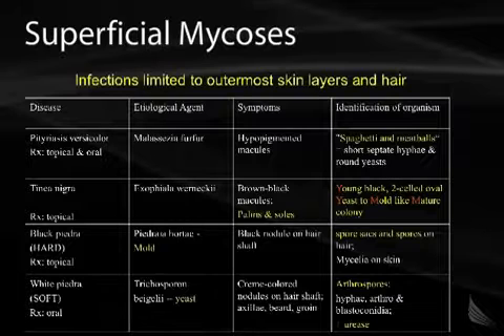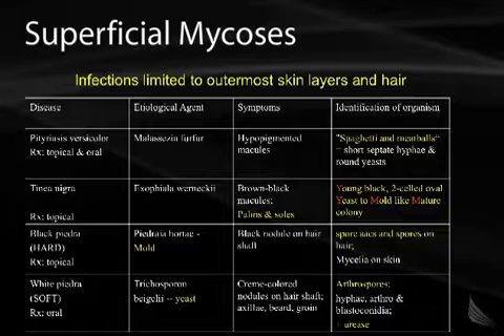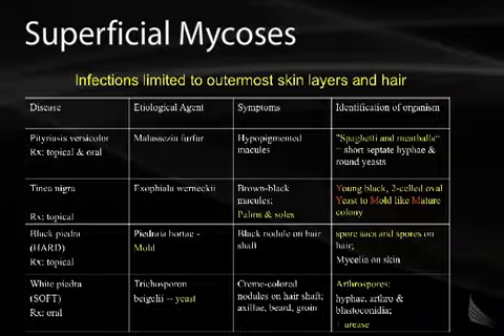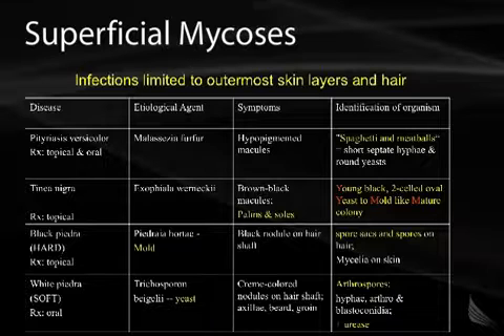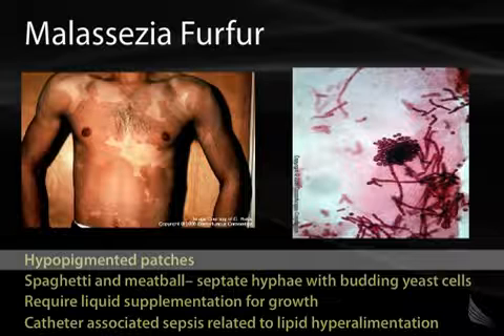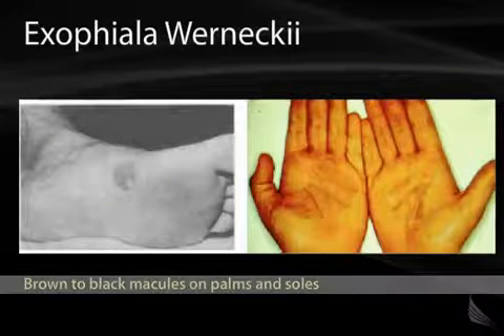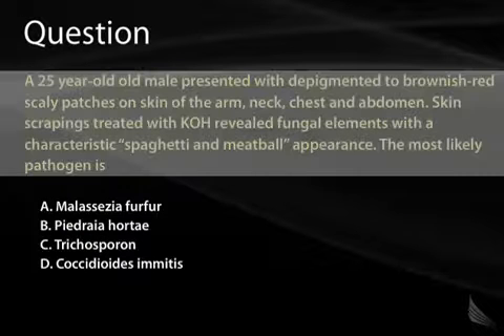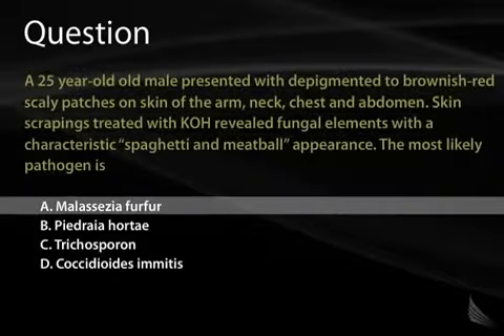39 Superficial Mycoses